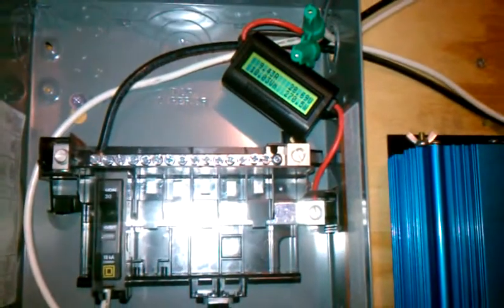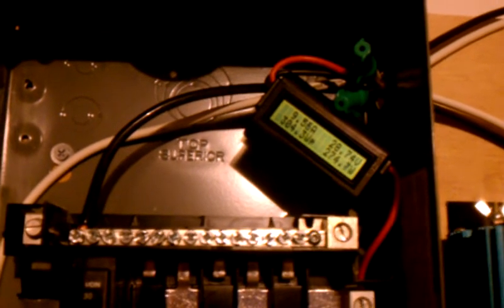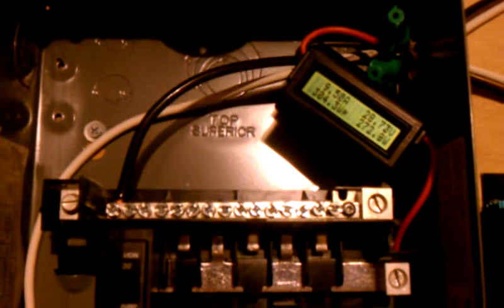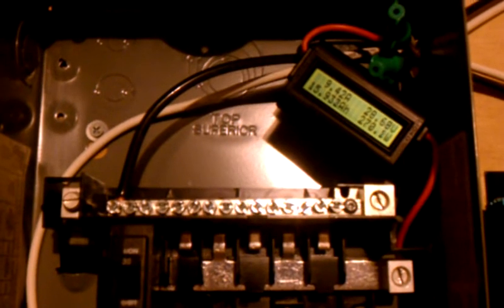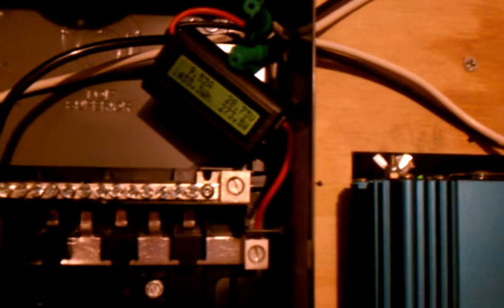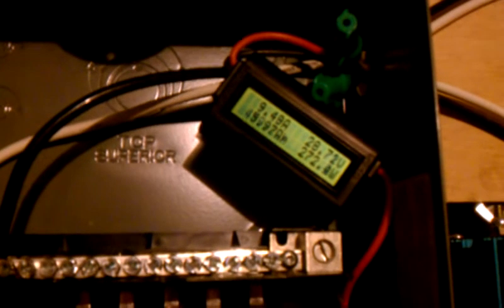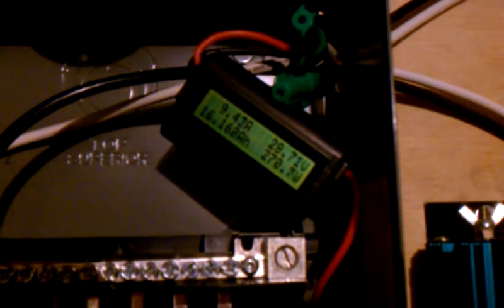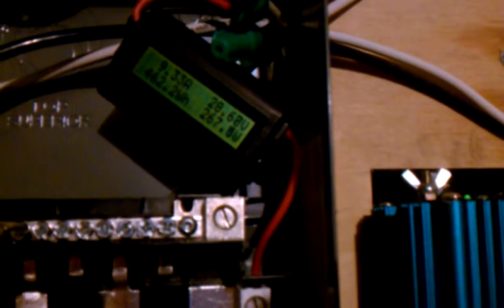Solar panels & Powerjack 1200 watt grid tie part 7